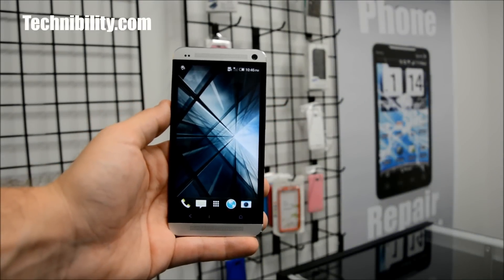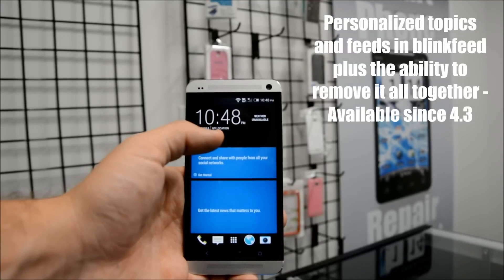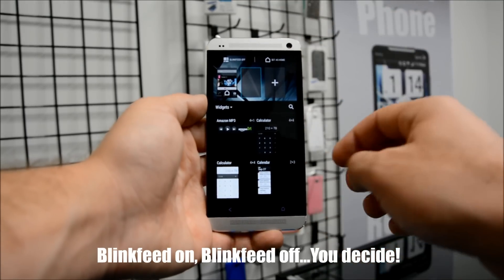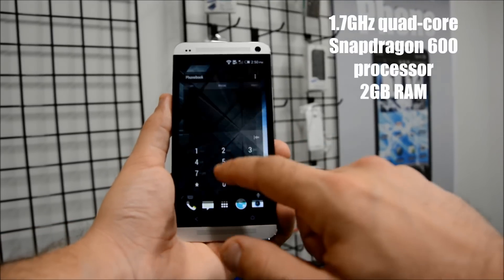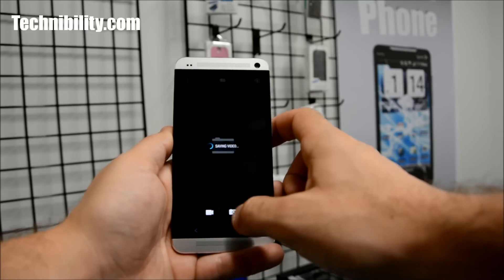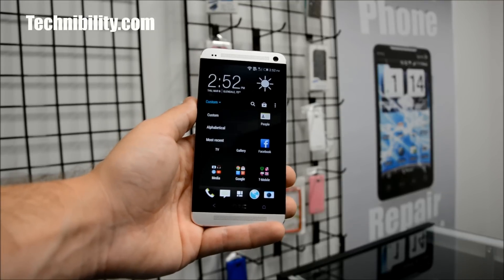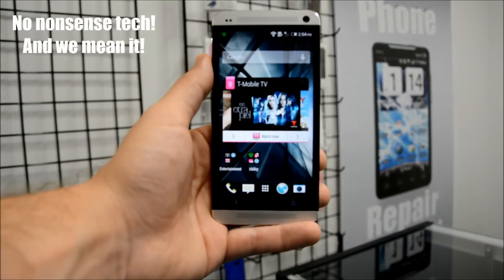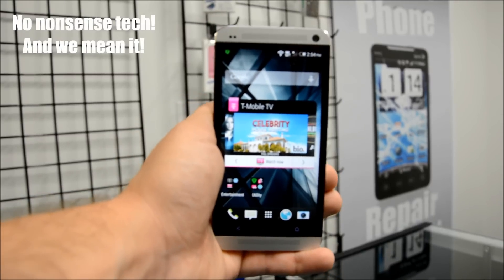HTC One running Android 4.4.2 KitKat with Sense 5.5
over the air ota update xda custom dev
development android revolution hd